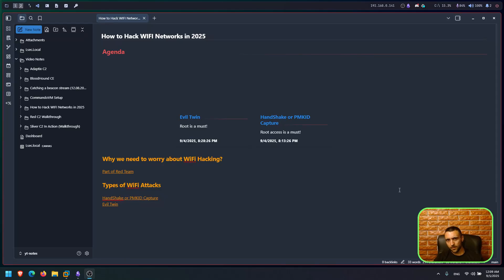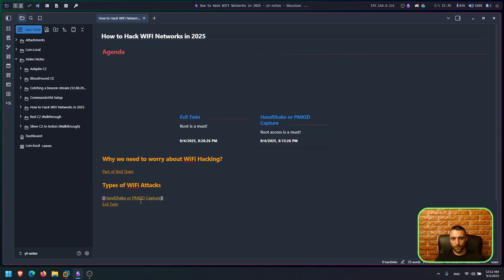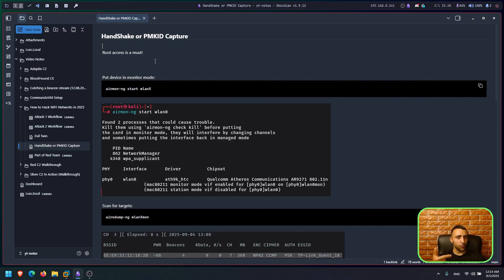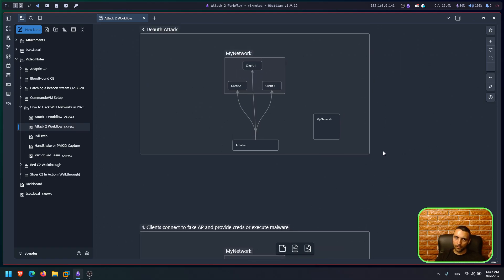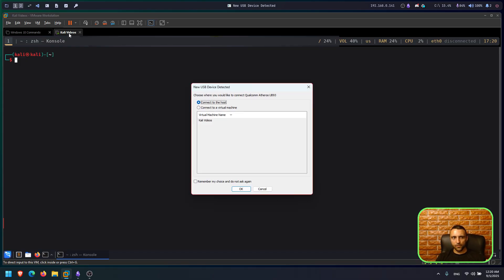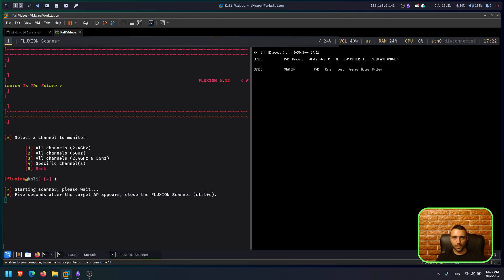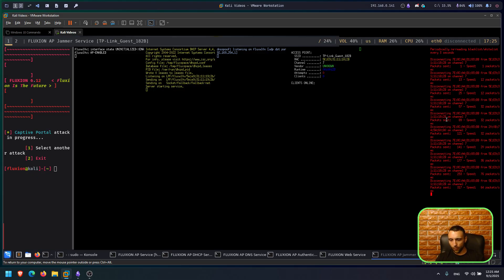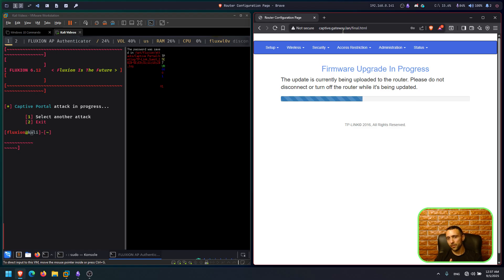Wi-Fi Hacking with Kali Linux: Evil Twin Attack Tutorial (Ethical Hacking for Beginners)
Master Wi-Fi Hacking Dev-style in a Safe, Ethical Way. In this beginner-friendly tutorial, we demystify the infamous Evil Twin attack and show you, step-by-step with Kali Linux, how to perform it ethically and understand its risks.

What you'll learn:
• What is an Evil Twin Attack?  A fake Wi-Fi hotspot mimicking a legit one to trick users.
• How to set up your testing lab—essential tools: Kali Linux, monitor-mode Wi-Fi adapter, and Airgeddon tool.
• Performing the Evil Twin attack using Airgeddon: scanning targets, enabling monitor mode, deauthenticating clients, launching a captive portal, & capturing credentials.
• Advanced insights: signal spoofing, MAC/SSID cloning, MITM traffic interception, enhancing realism with bespoke captive portals.
• How to protect yourself from Evil Twin threats: Avoid auto-connect, use a VPN, disable unsecured Wi-Fi, use HTTPS and multi-factor authentication.

Why this tutorial is perfect for beginners:
• Clear, ethical approach—designed for learning, not misuse.
• Step-by-step instructions using Kali Linux and Airgeddon—no prior experience needed.
• Covers both practical execution and defensive strategies.

Wi-Fi hacking, Evil Twin attack, Kali Linux tutorial, Airgeddon, ethical hacking for beginners, Wi-Fi pentesting, evil twin defense, Wi-Fi security tips.

TIMESTAMPS
00:00 - Intro
00:30 - Is WiFi hacking practical?
02:38 - Attack 1 - Capturing Handshakes
05:01 - Attack 2 - Evil Twin
09:01 - Attack 2 - Demo
17:46 - Outro

wifi hacking
kali linux tutorial
evil twin attack
ethical hacking for beginners
kali linux wifi hacking
airgeddon tutorial
evil twin kali linux
red teaming tutorial
ethical hacking 2025
learn wifi hacking
cybersecurity for beginners
hacking tutorial kali linux
wifi pentesting tutorial
evil twin demo
penetration testing wifi
kali linux hacking tools
how to hack wifi ethically
beginner hacking tutorial
kali linux red team
red team operations
wifi security tutorial
cyber security basics 2025
hacking with kali linux
evil twin attack explained
ethical hacking step by step